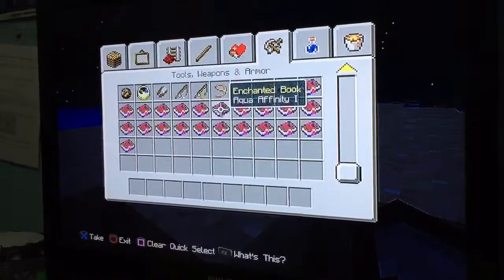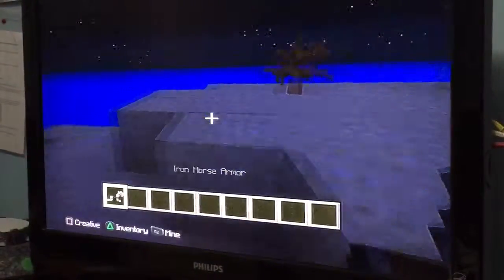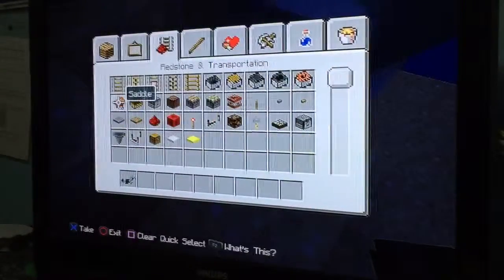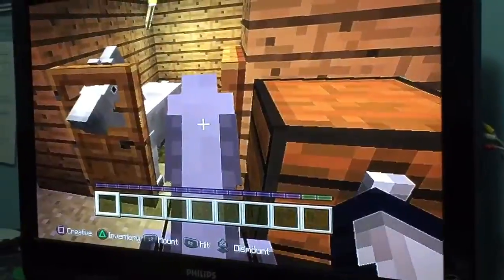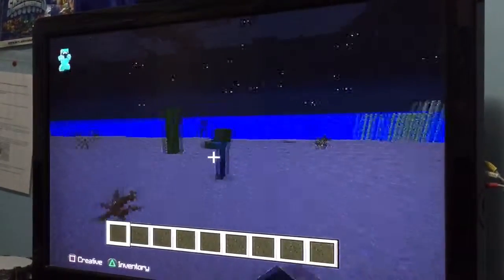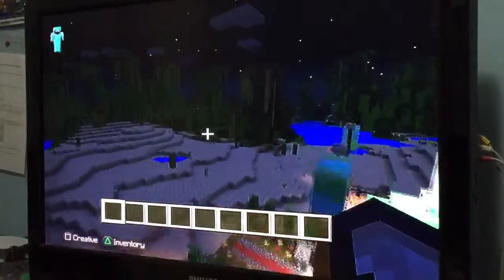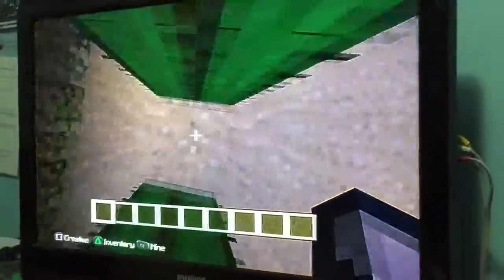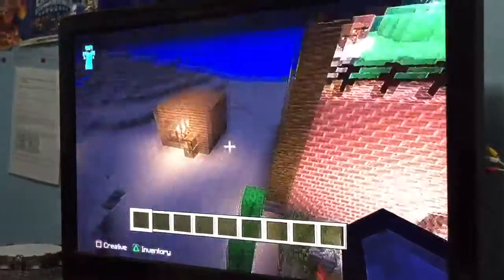Abraham Medina teaching me how to play minecraft